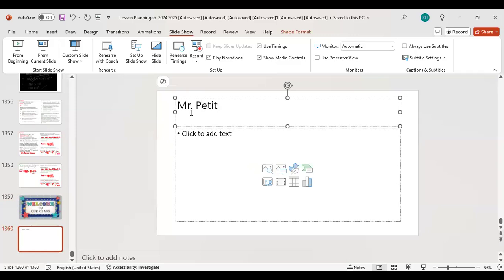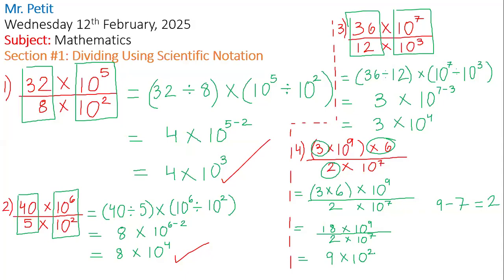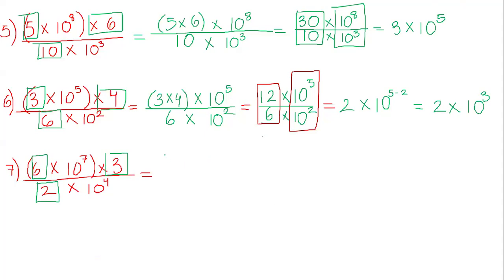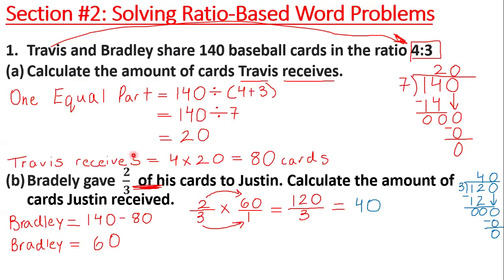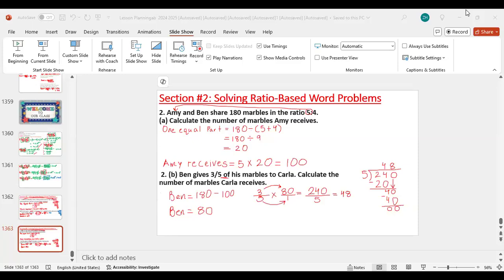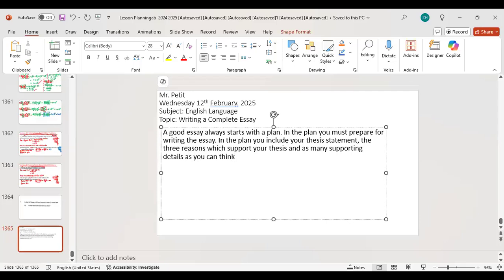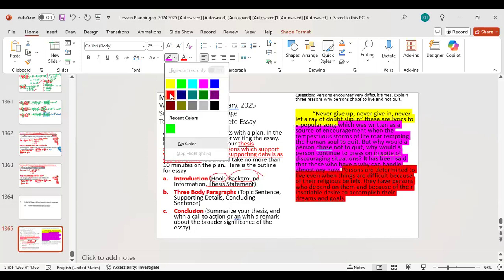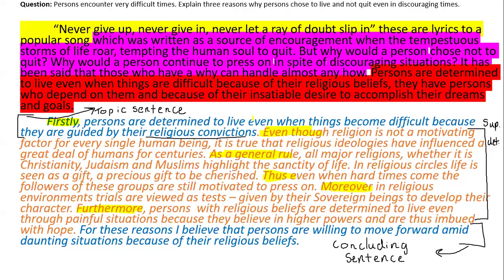EVENING CLASSES DAY 3 WEEK 6 SPRING 2025